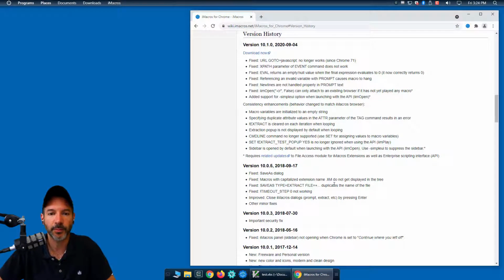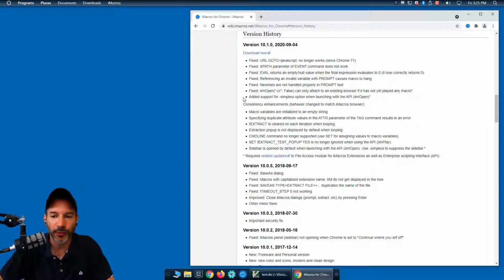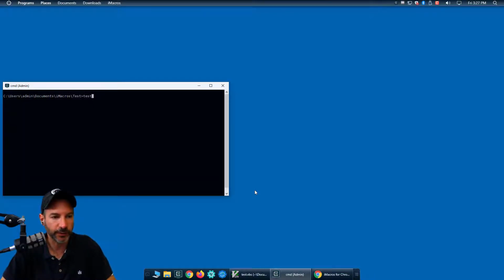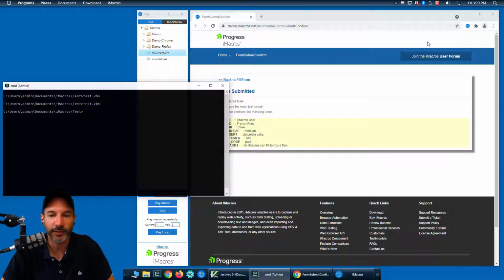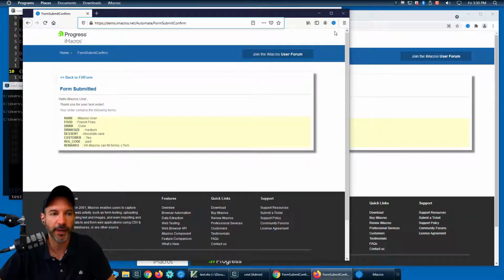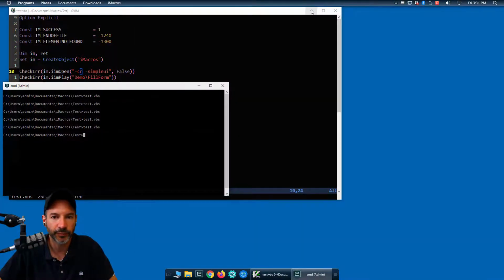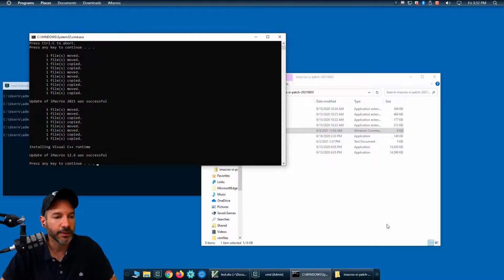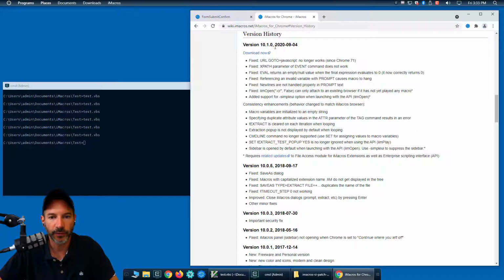HOW-TO: Improve Performance When Scripting iMacros for Chrome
Learn where to download and how to apply a patch to the iMacros scripting interface (Enterprise Edition) that improves performance when automating iMacros for Chrome by providing an option to prevent the sidebar from displaying during macro playback. In addition to this performance improvement, the patch also fixes some other bugs that are specific to scripting the browser extensions.